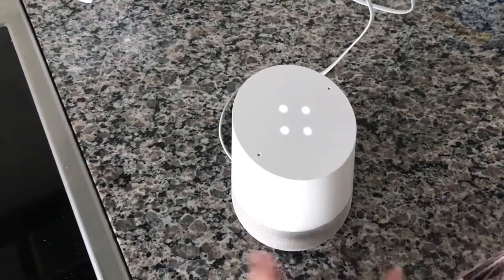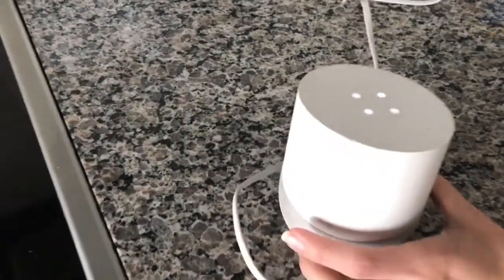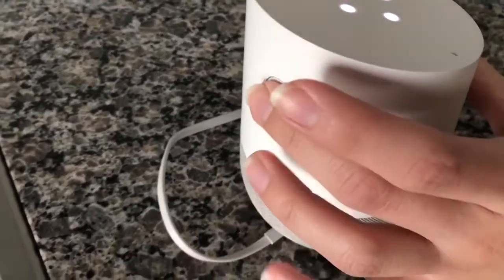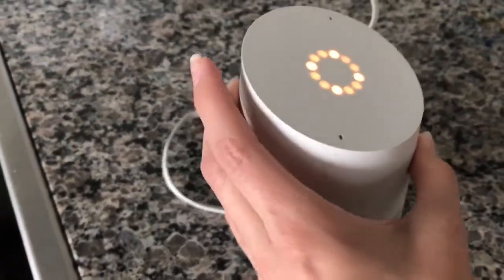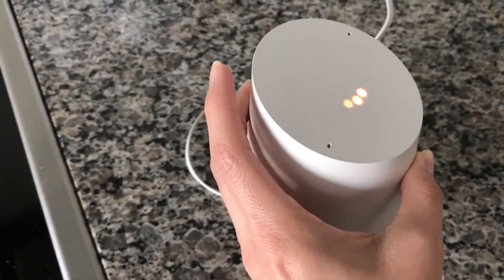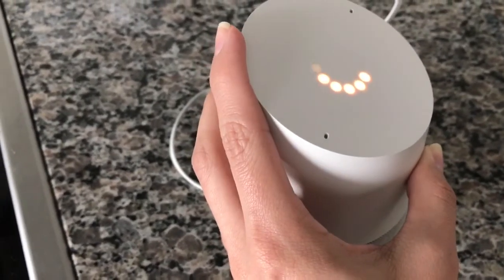How to Factory Data Reset Google Home (Simple)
How factory data reset your Google Home simply and quickly.